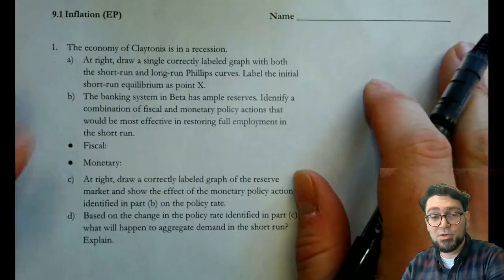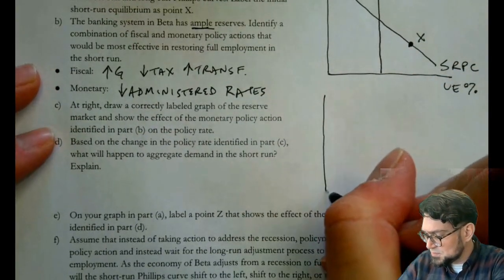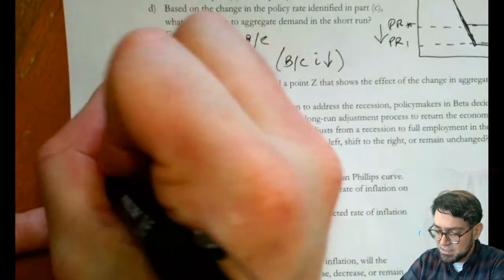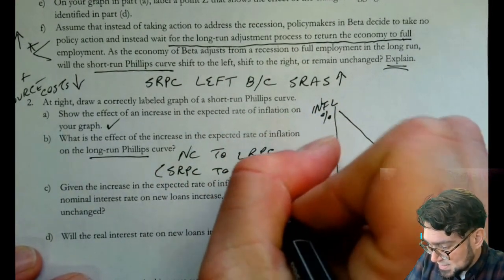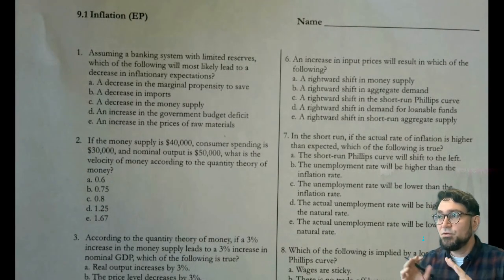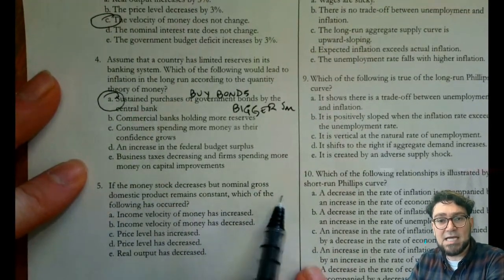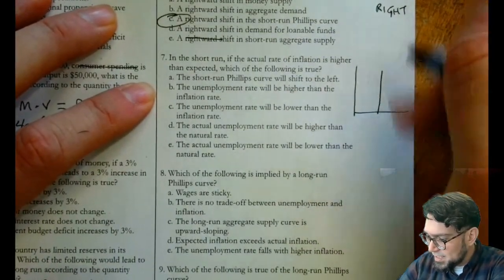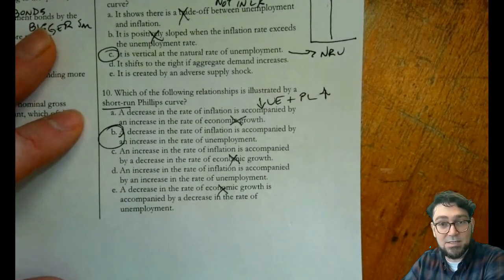9.1 Inflation (EP) *NOTE ERROR*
Extra practice with the Phillips curve model, including impact of changes in SRAS, along with causes of inflation

ERROR IN #2 A, SRPC SHOULD SHIFT OUTWARD, NOT INWARD!